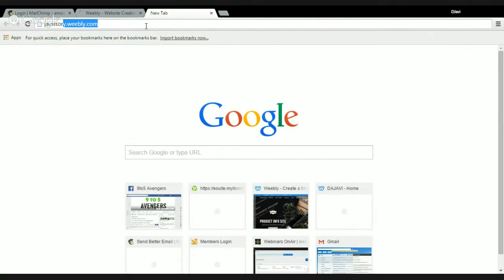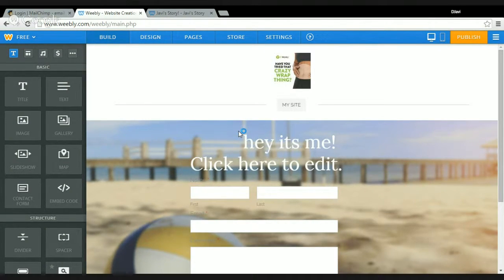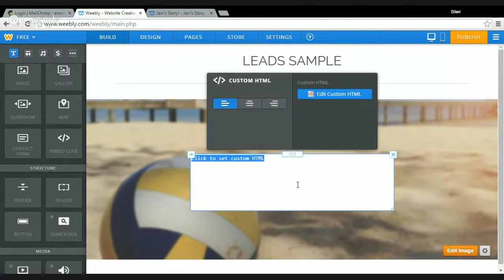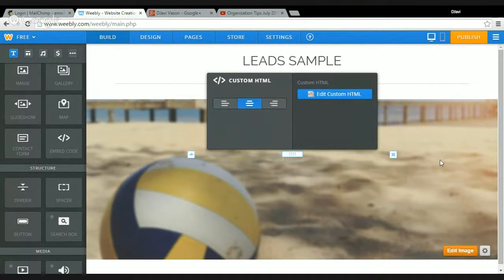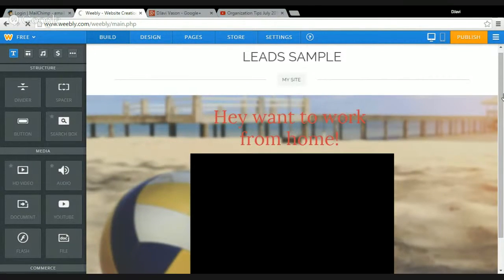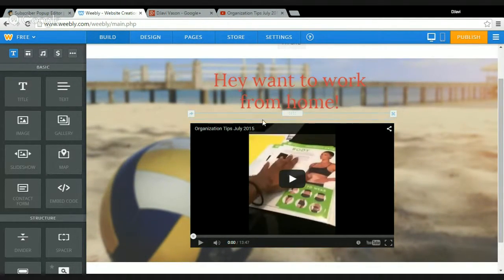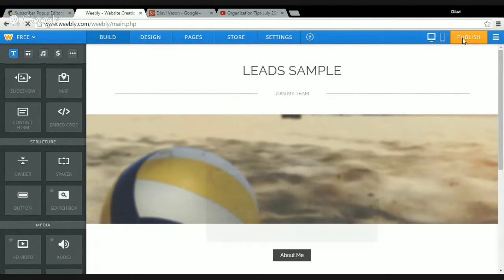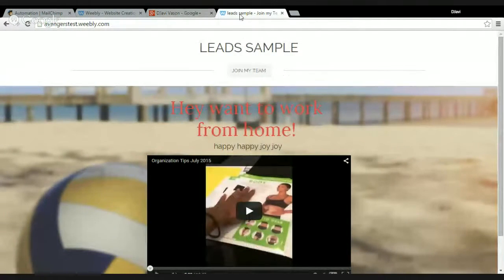Make a FREE capture page using weebly and mailchimp!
making a capture for freeeeeeee